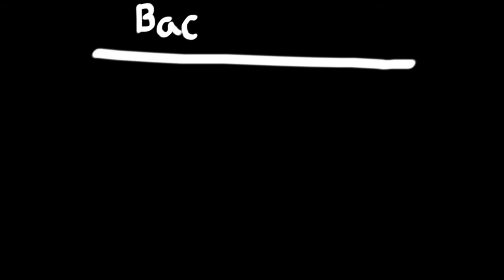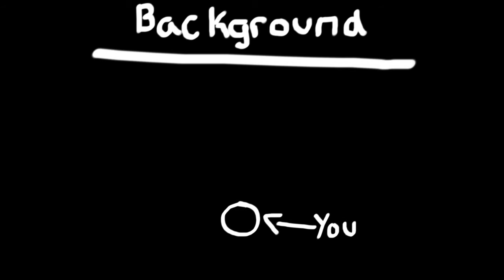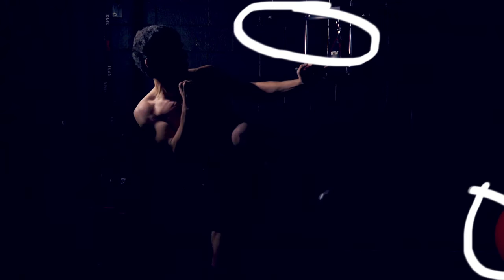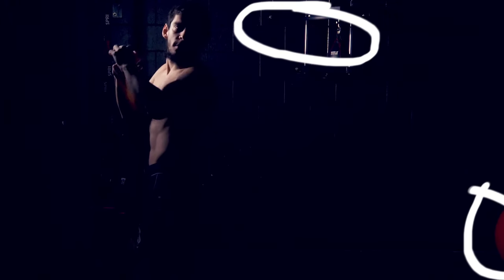How to achieve the Infinite Black Background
Learn how to achieve the coveted "Infinite Black Background" look for your videos. Whether you're a content creator, filmmaker, or simply passionate about video production, this tutorial will equip you with the techniques and tools to create this exact look.

The infinite black background is a popular visual style that provides a different look to your videos. It creates a captivating contrast between your subject and the background, allowing them to stand out. Whether you're shooting interviews, product showcases, or artistic compositions.

Key Features of this Tutorial:
Lighting Techniques: Learn how to light your subject and keep the light off your background so as to not break the illusion.

Background Materials and Setup: We'll showcase different materials and setups you can use to create the infinite black background effect. Whether it's a black backdrop or bedsheet.

Master the Infinite Black Background Look Now!
Transform your video production game with our step-by-step tutorial and create stunning visuals that captivate your audience. Elevate your content to the next level and leave a lasting impression.